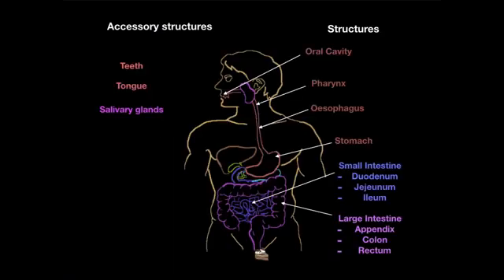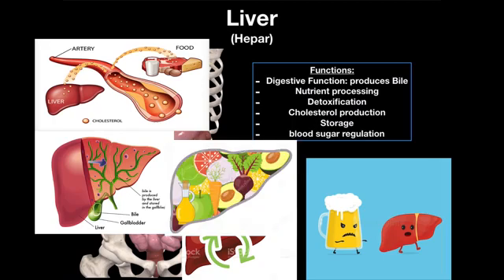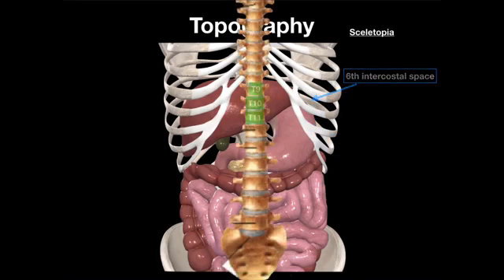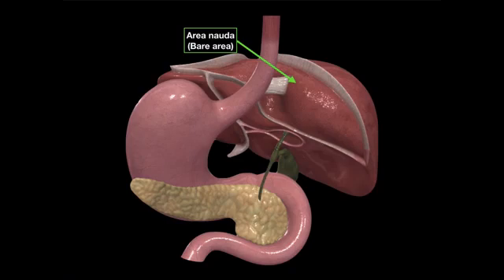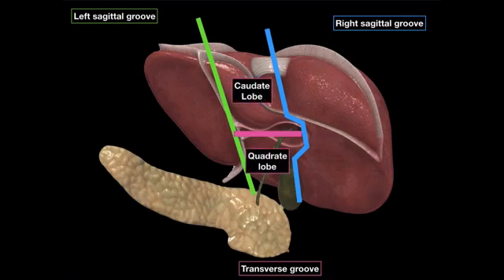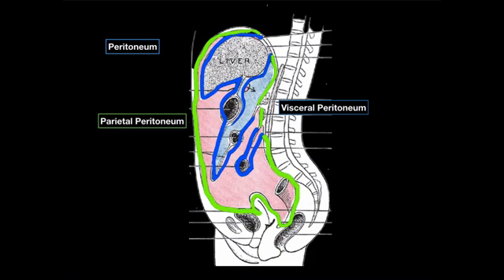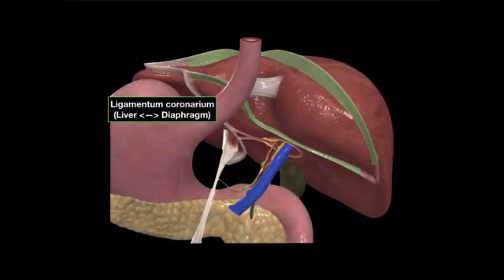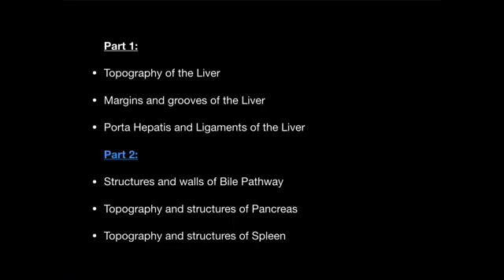Digestive System Accessory Organs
The digestive system is a complex and vital part of the human body responsible for breaking down food into nutrients that can be absorbed and utilized by cells throughout the body. While many people associate digestion primarily with the organs of the gastrointestinal tract, such as the stomach and intestines, there are also a group of essential structures known as accessory organs that play crucial roles in the digestive process. These accessory organs include the liver, pancreas, and gallbladder, each with unique functions that contribute to the overall efficiency of digestion and nutrient absorption.

The liver is one of the largest and most multifunctional organs in the human body. It plays a central role in the digestive system by producing bile, a greenish-yellow fluid that aids in the digestion and absorption of fats. Bile is stored in the gallbladder and released into the small intestine as needed to emulsify fats, breaking them down into smaller droplets that can be more effectively digested by enzymes. Additionally, the liver is responsible for detoxifying harmful substances in the bloodstream, regulating blood sugar levels, and storing essential nutrients such as glycogen and certain vitamins. It acts as a metabolic powerhouse that ensures the body's overall well-being.

The pancreas is another crucial accessory organ in the digestive system, performing both endocrine and exocrine functions. As an exocrine organ, the pancreas produces digestive enzymes and releases them into the small intestine to break down carbohydrates, proteins, and fats. These enzymes, including amylase, protease, and lipase, play pivotal roles in converting food into absorbable nutrients. Simultaneously, the pancreas functions as an endocrine organ by producing hormones like insulin and glucagon, which help regulate blood sugar levels. This dual role highlights the pancreas's vital role in maintaining proper digestion and glucose homeostasis.

The gallbladder, although relatively small, is another indispensable accessory organ in the digestive system. Its primary function is to store and concentrate bile produced by the liver until it is needed for digestion. When food containing fats enters the small intestine, a hormone called cholecystokinin signals the gallbladder to contract, releasing stored bile into the intestine. Bile's role is to break down fat molecules into smaller components, making them more accessible to digestive enzymes. Without the gallbladder's assistance, the process of fat digestion would be significantly less efficient, and nutrient absorption would be compromised.

Together, these accessory organs work in harmony with the main gastrointestinal organs, such as the stomach and intestines, to ensure the complete breakdown of ingested food and the absorption of essential nutrients. This collaborative effort is essential for maintaining overall health and providing the body with the energy and resources it needs to function properly.

In summary, the digestive system's accessory organs, including the liver, pancreas, and gallbladder, are integral components that support and enhance the digestive process. The liver produces bile, the pancreas produces digestive enzymes and hormones, and the gallbladder stores and releases bile as needed. These organs work together to ensure the efficient breakdown of food and the absorption of vital nutrients, highlighting the intricate and interconnected nature of the digestive system and its crucial role in maintaining our health and well-being.